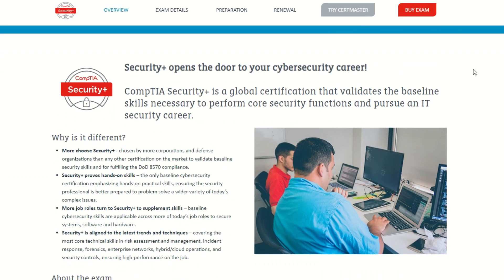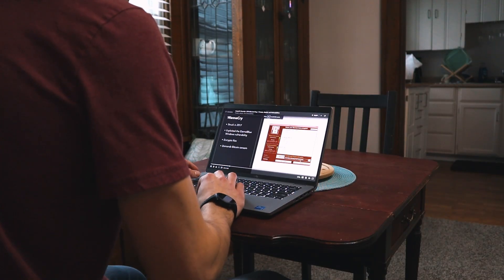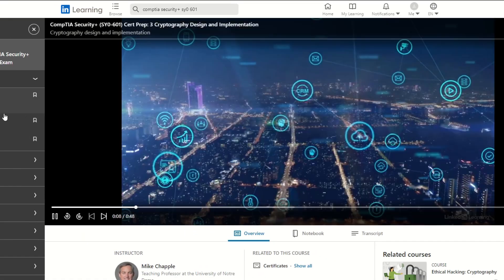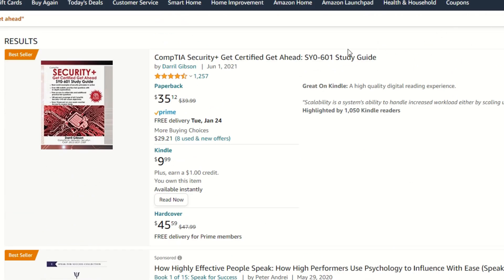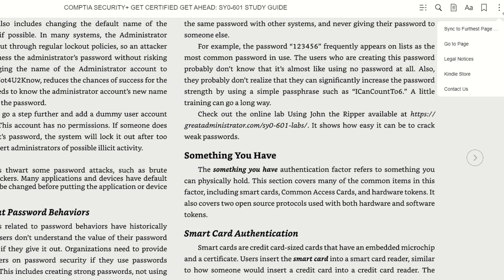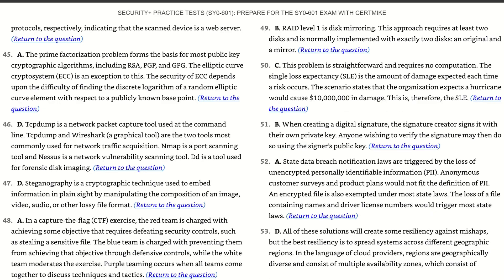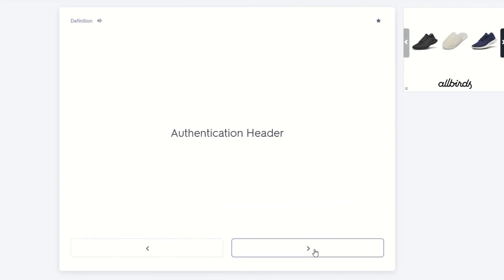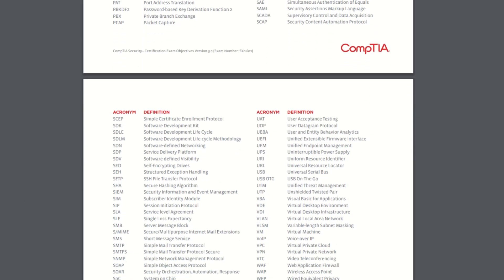How I passed the CompTIA Security+ Exam in 1 month.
I was able to complete my CompTIA Security+ certification in just over a month. In this video I’m going to talk about the strategy I used to pass, and how it helped me to land a job as a Network Administrator with a significant raise in salary.

CertMike Practice Exams Book

🎥 MY CAMERA GEAR:
- My camera
- SD card
- Camera microphone
- Voiceover microphone